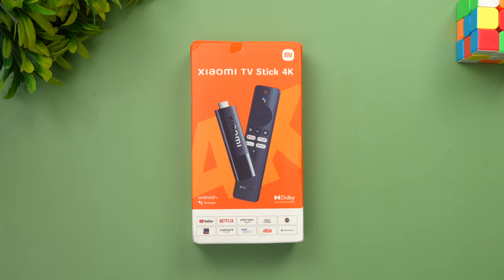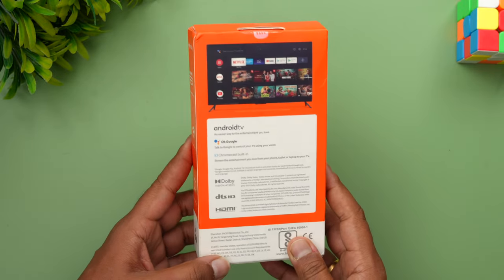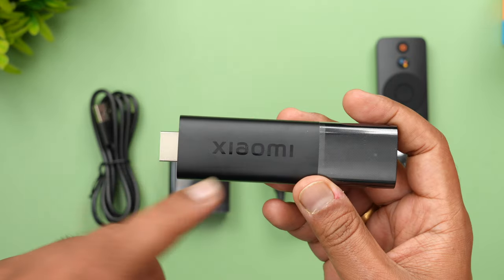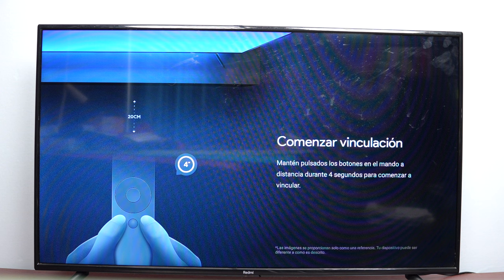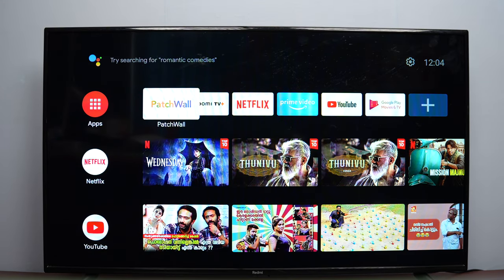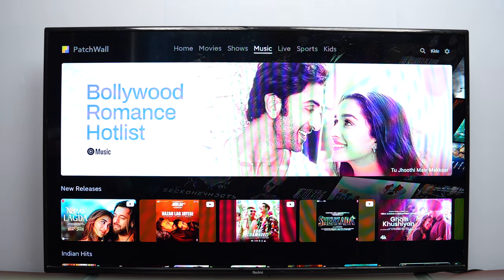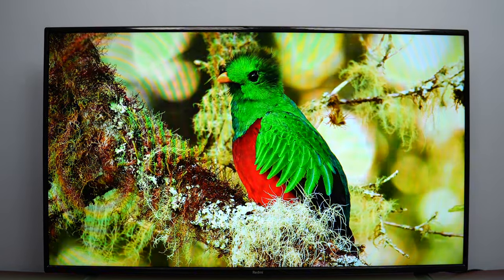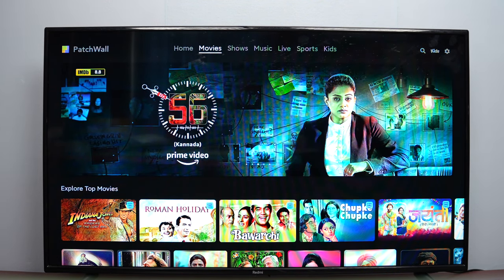Xiaomi TV Stick 4K- Convert your non Smart TV to Android TV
Xiaomi TV stick 4K unboxing and hands on